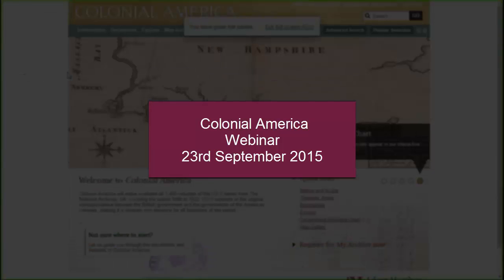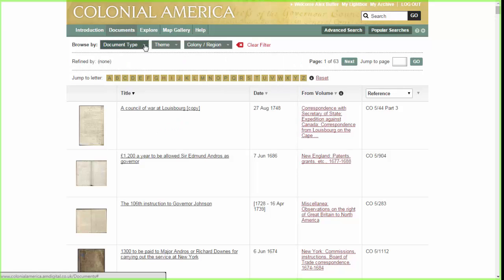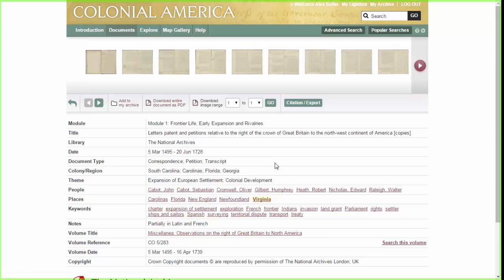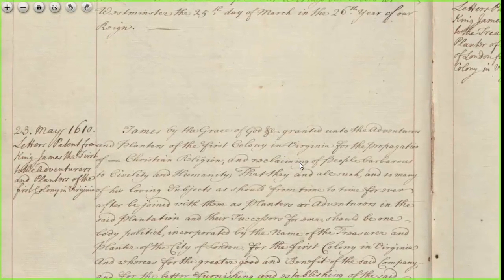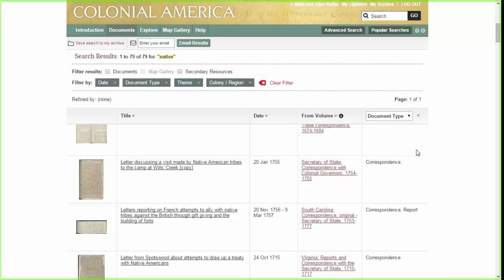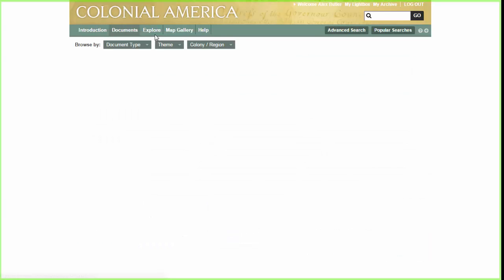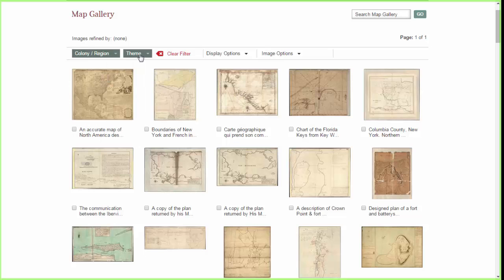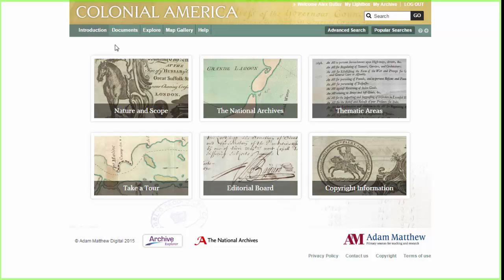Webinar: Colonial America